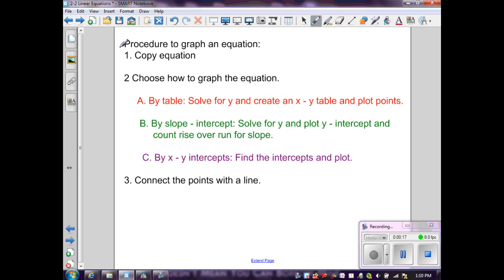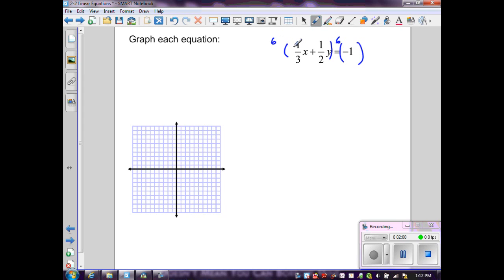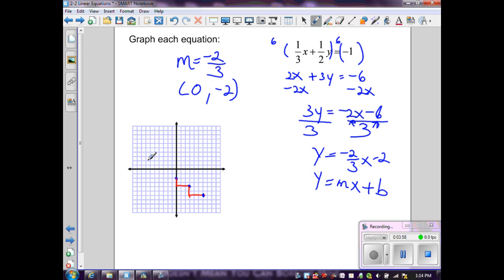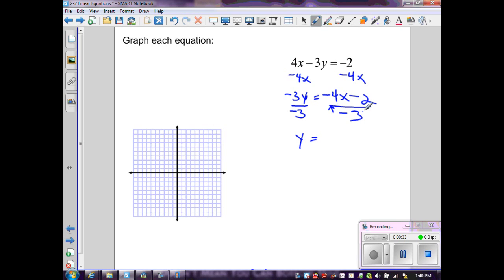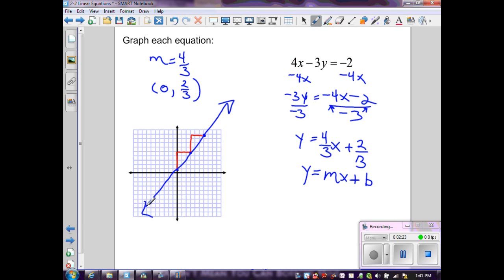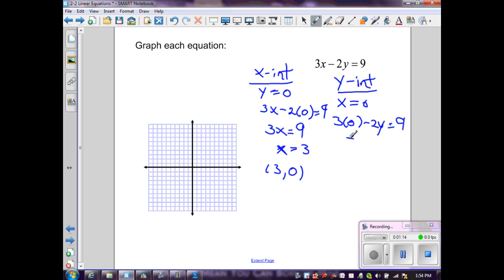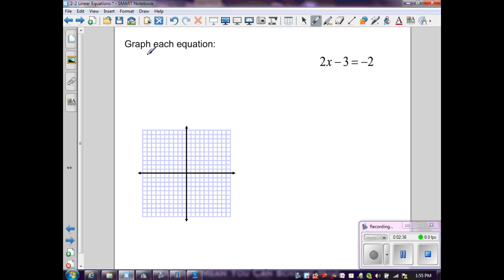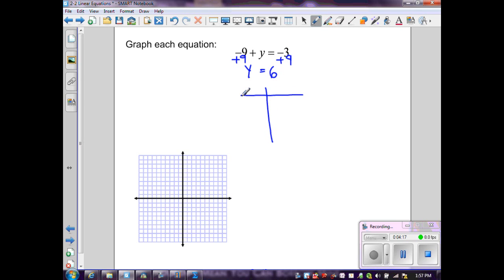Sec 2.2 Algebra II Graphing Equations Part 4.wmv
To graph linear equations by slope intercept form, x-y intercept and table.